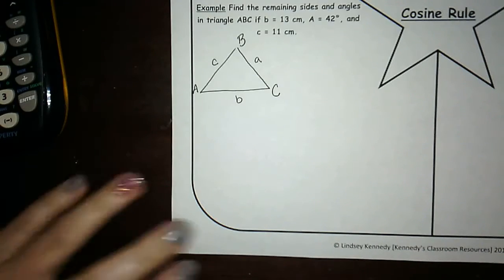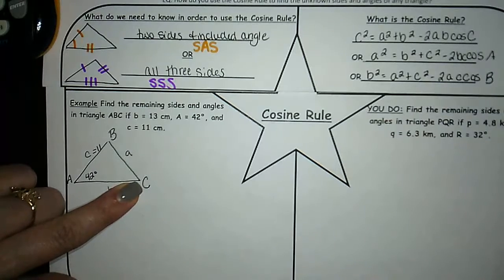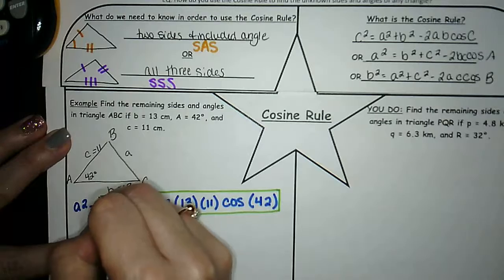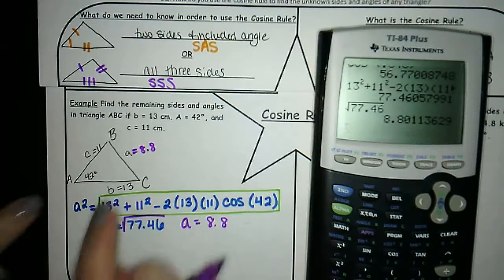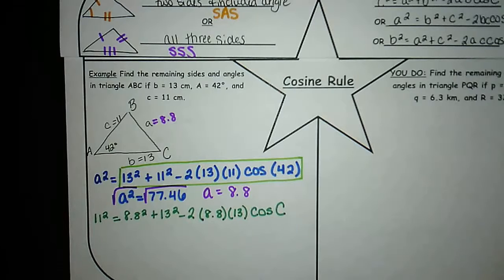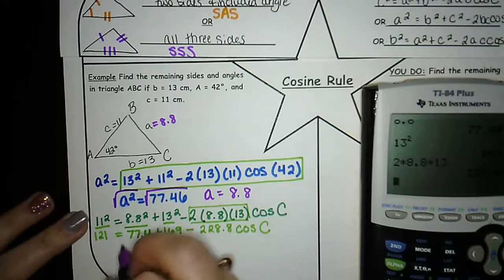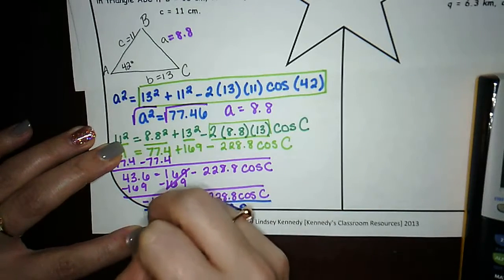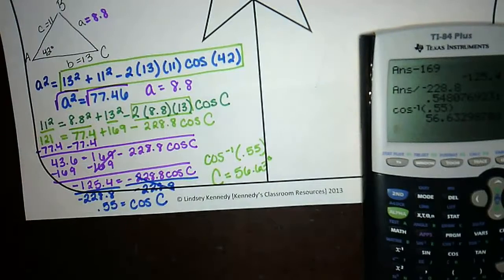Triangle Trigonometry Part 3